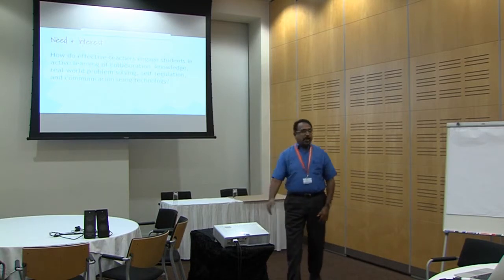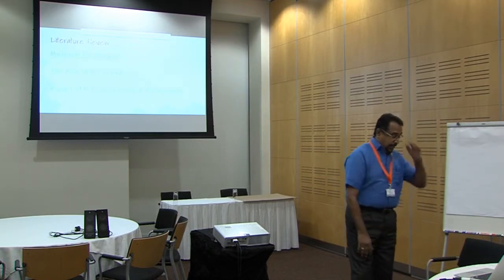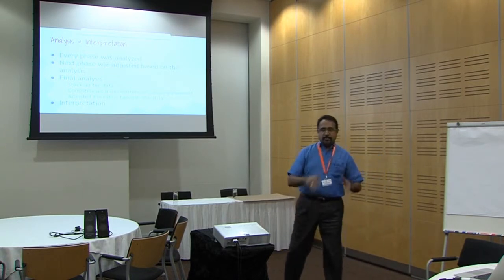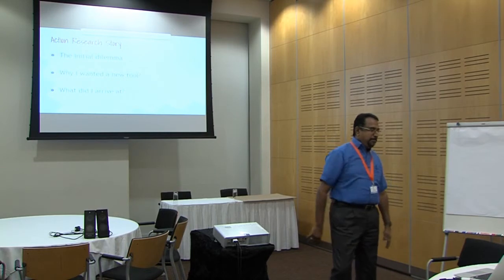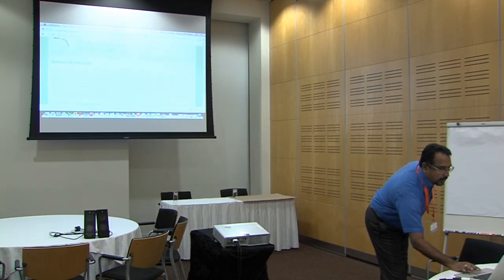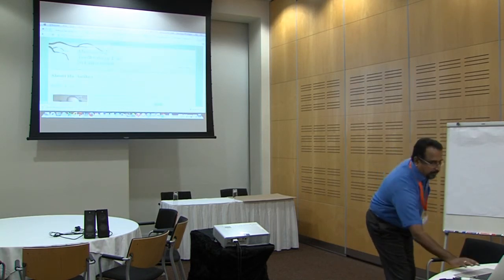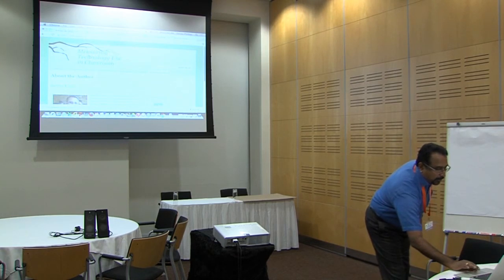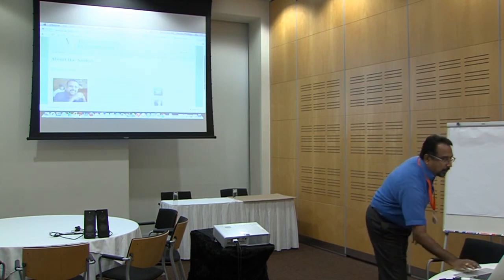AISA 2015 Exhibition4